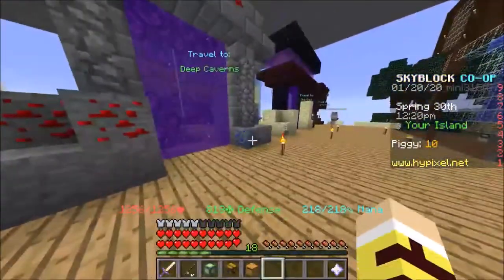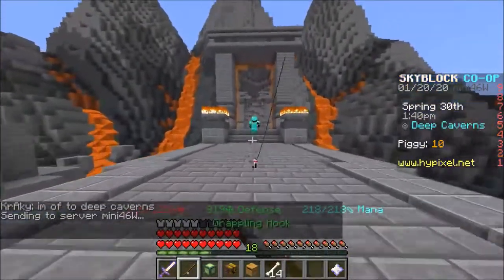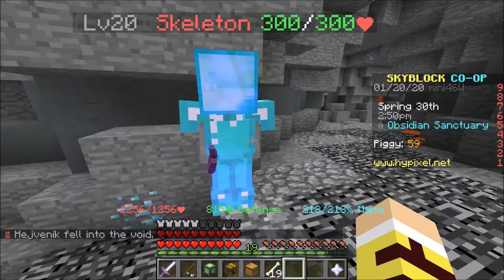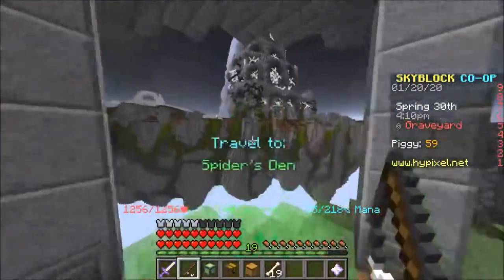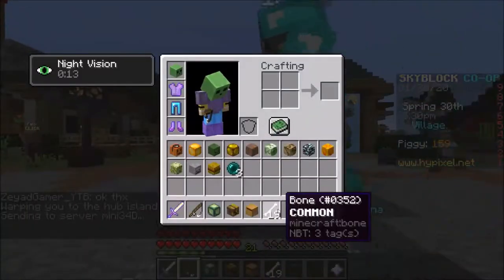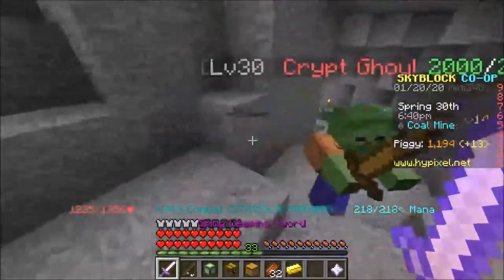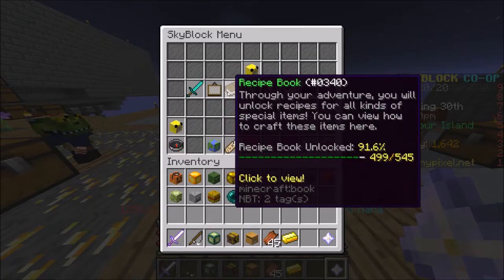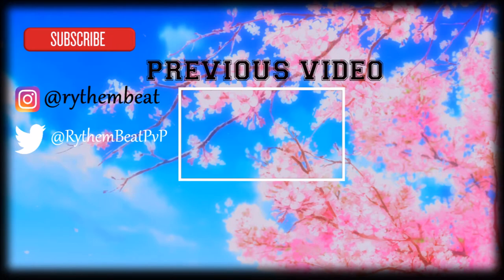HOW TO GET EXP ON HYPIXEL SKYBLOCK